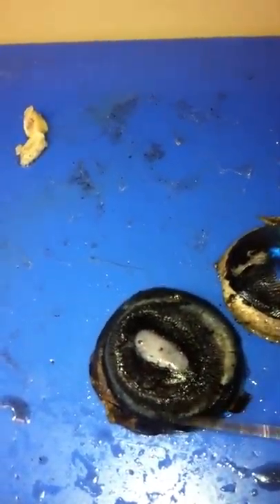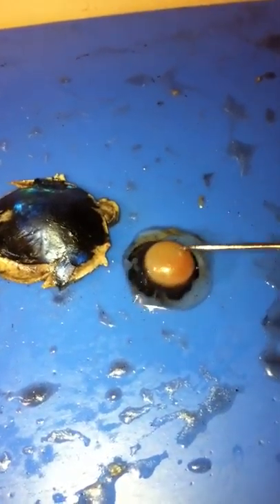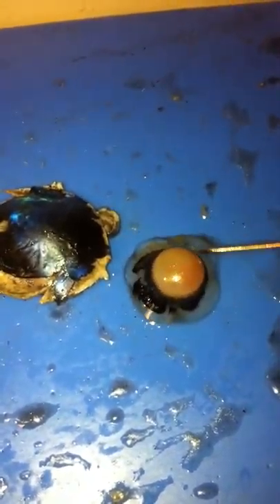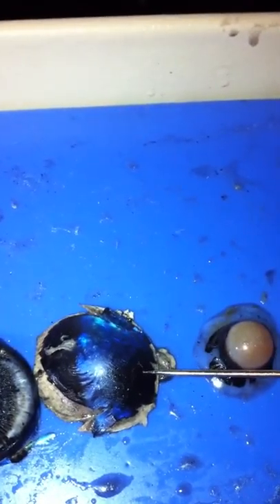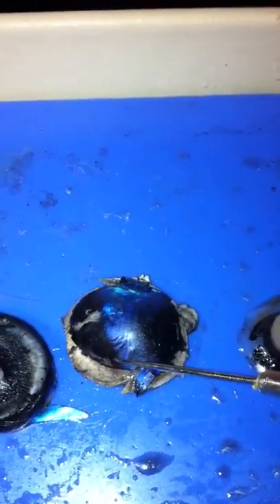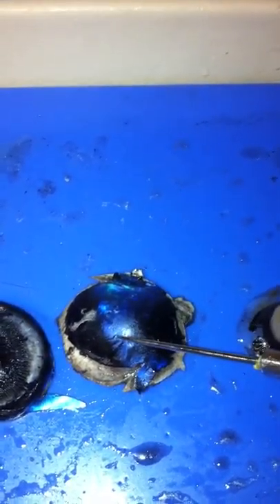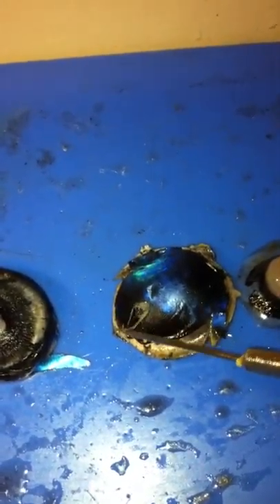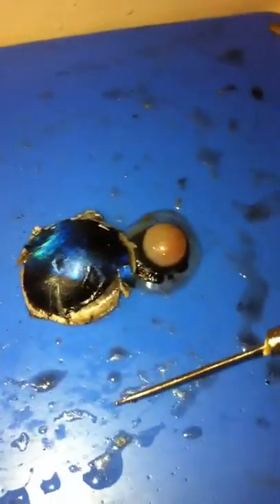eye dissection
students going over eye dissection.
thanks to everyone that helped.
sorry if we got anything wrong.